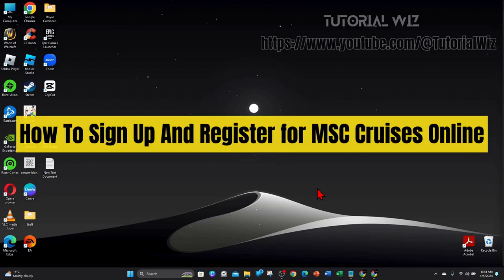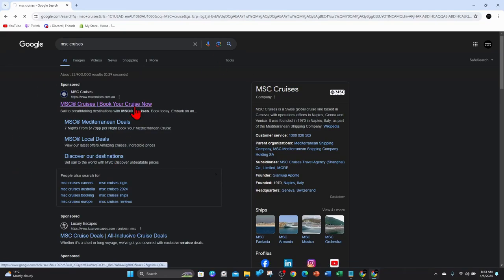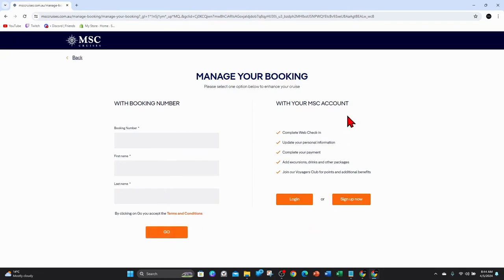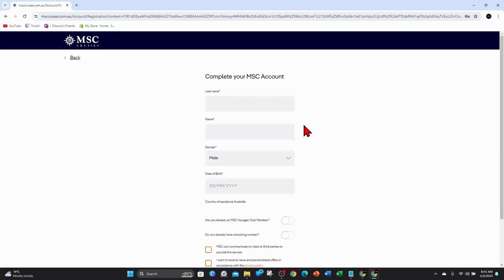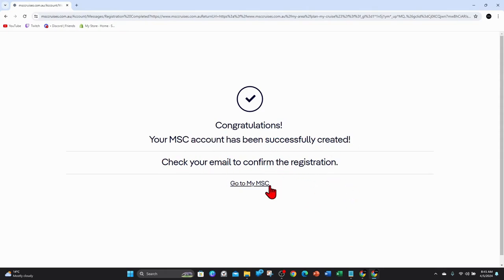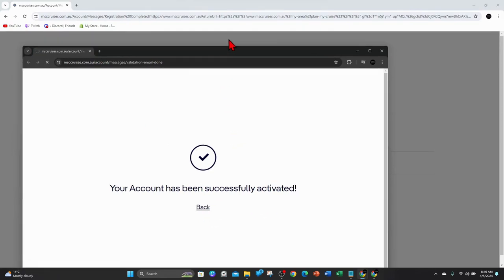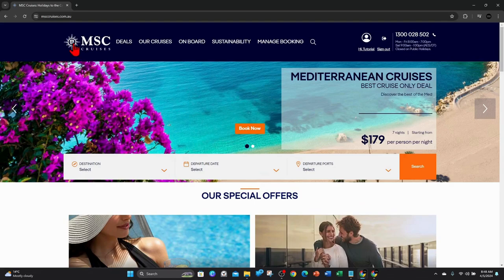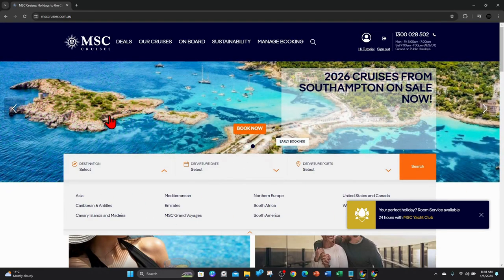How To Sign Up And Register for MSC Cruises Online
Ready to set sail with MSC Cruises? This quick guide will walk you through the easy steps to sign up and register for MSC Cruises online. Whether you're dreaming of exploring exotic destinations or enjoying luxurious amenities at sea, this tutorial will help you start your journey with MSC Cruises hassle-free.

00:00 Intro
00:13 How To Sign Up And Register for MSC Cruises Online
03:33 Outro